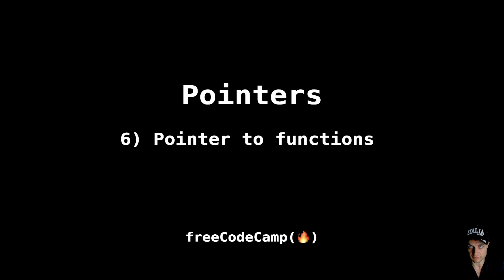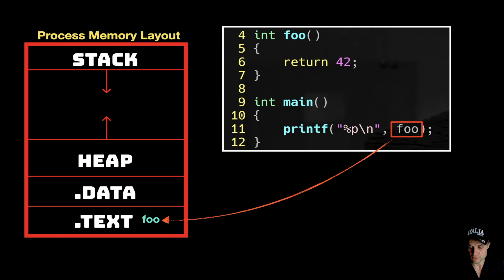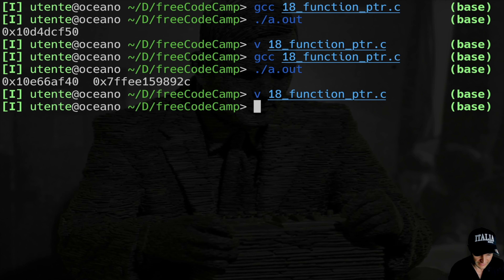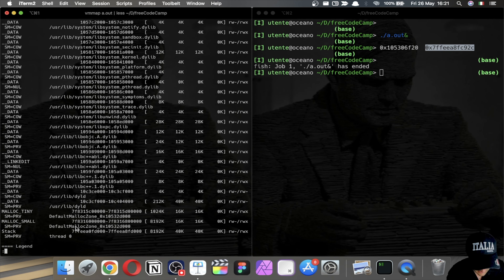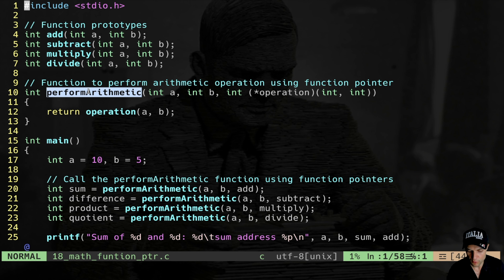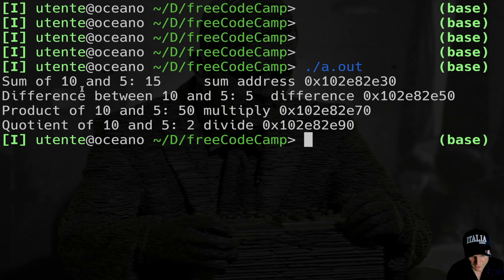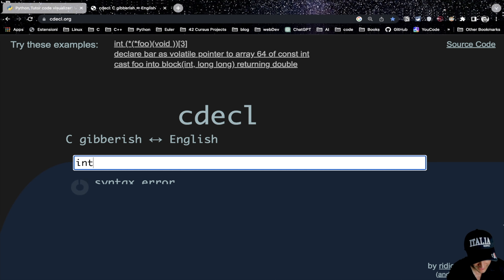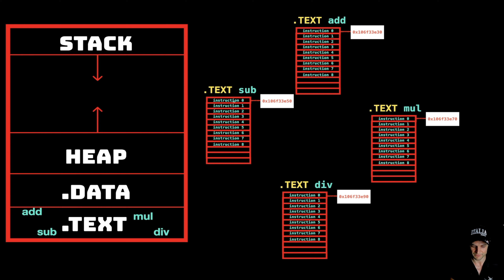5.02 The C programming language: an easy peasy intro to function pointers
. The full mini course video will be on freeCodeCamp

}                             🔗t_links🔗